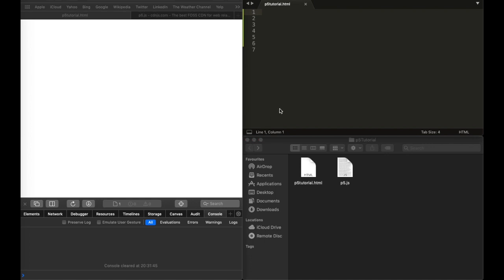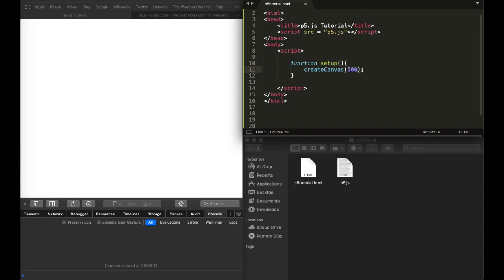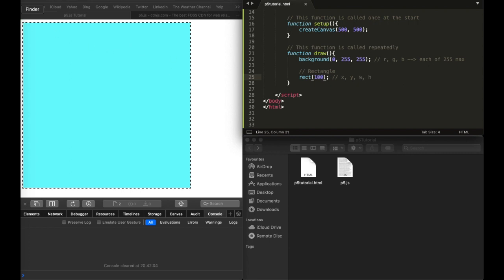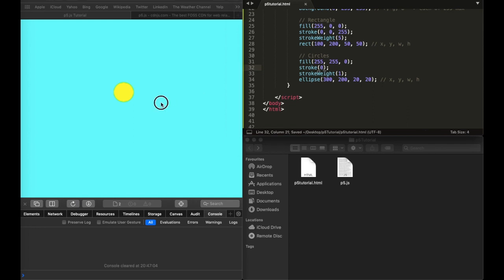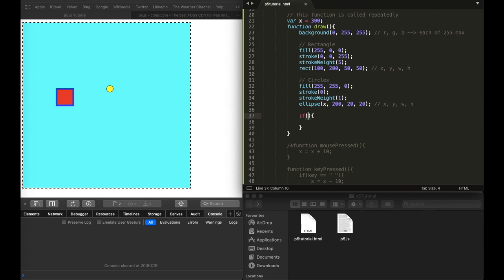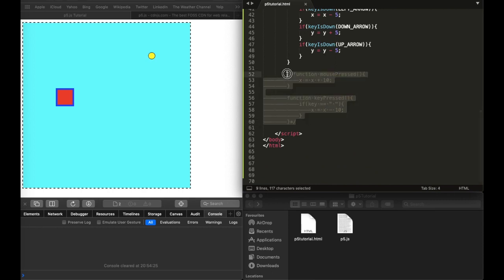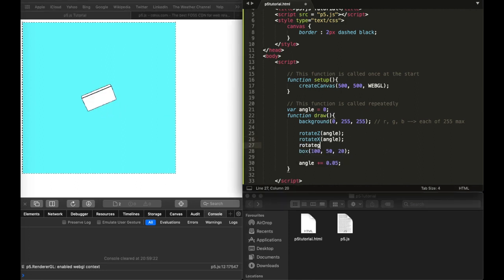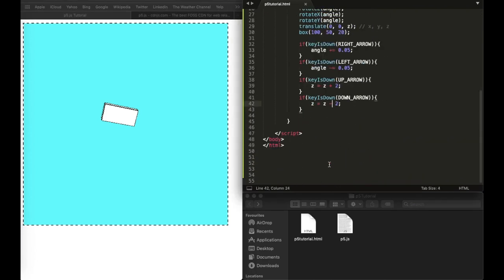P5.js Tutorial | Fundamentals of p5.js | Javascript, HTML, CSS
Hey guys! In this video, I teach the fundamentals of a famous library, p5.js. p5.js is a very simple library to use for 2d animations and games. You may have noticed that in most of my coding challenges and programming videos, I use this library for 2d animations. It's really easy to use! Enjoy the tutorial!